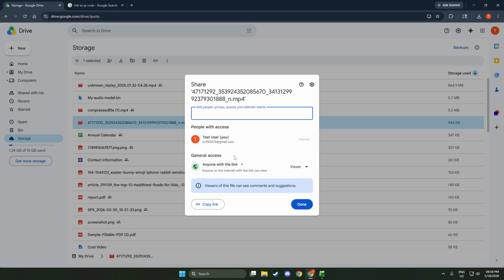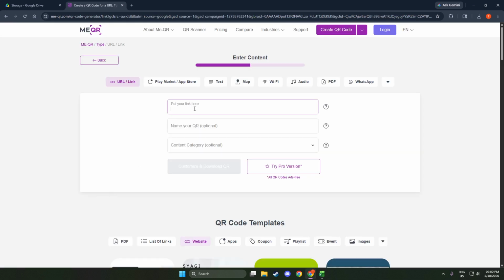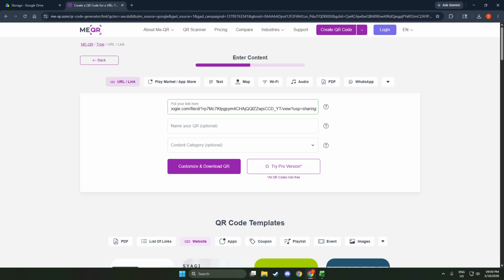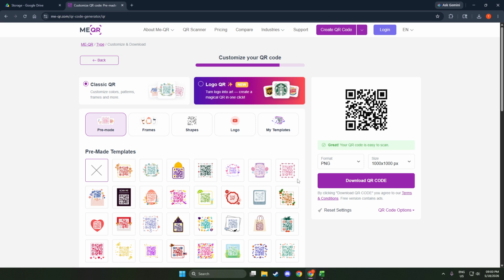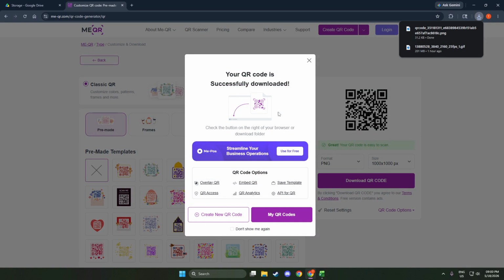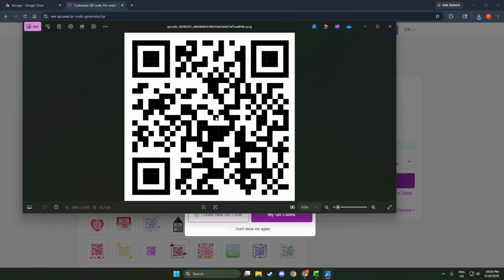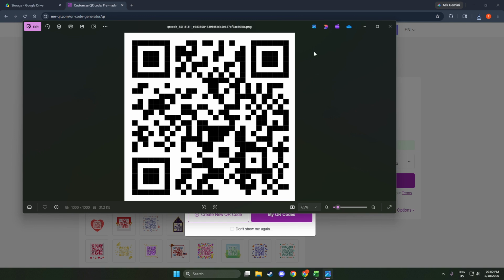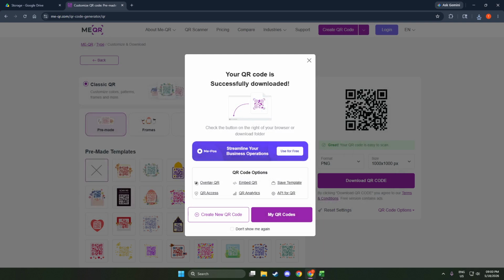How to Convert a Link to a QR Code [2026 Full Guide]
How to Convert a Link to a QR Code

In this video, we show you exactly how to convert a link to a QR code to streamline how users access your digital content. This process allows you to bridge the gap between physical materials and online resources instantly. By implementing this feature, we create a frictionless experience for clients, customers, or internal teams trying to navigate to specific URLs.

Mastering this utility significantly improves marketing workflows, physical asset organization, and overall project accessibility. Generating these scan codes ensures that your target audience can access websites, documents, or landing pages directly from their mobile devices without manual typing. We focus on utilizing reliable generation platforms to ensure the final output remains high-quality, scannable, and durable for print or digital distribution.

Technical Specs:
Software: QR Code Generator; Feature: Share & Distribution Settings

How to Convert a Link to a QR Code, Convert Link to QR Code, URL to QR Code, Create QR Code from Link, QR Code Generator, QR Code Tutorial, Link to QR Code Tutorial, Make a QR Code, Generate QR Code, Digital Marketing Tools, Tech Tutorial, Document Sharing, Link Management, Scan Code Setup, Frictionless Sharing